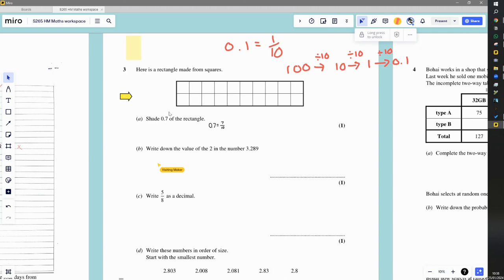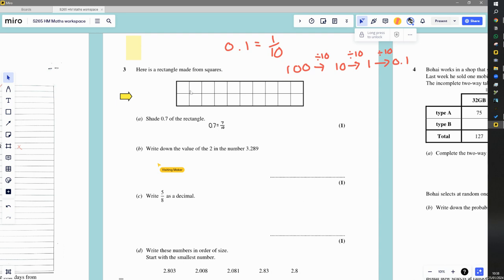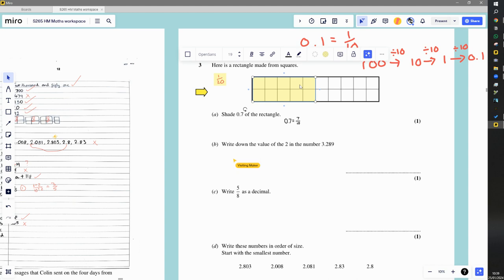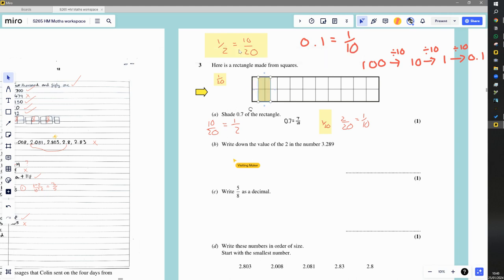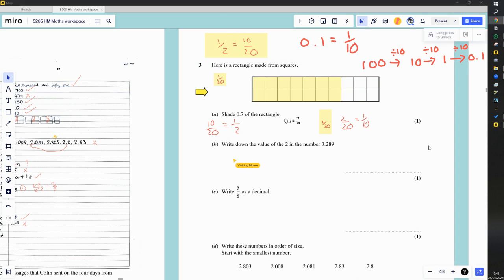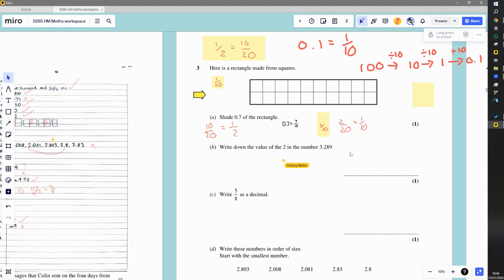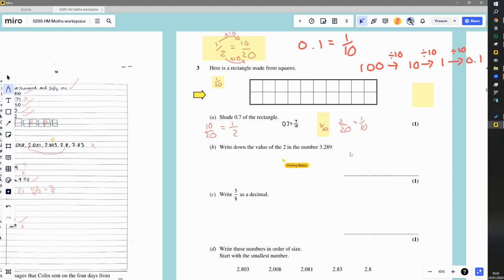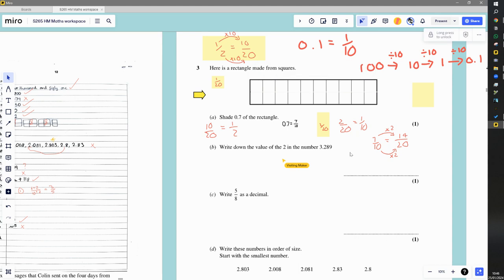Q3 fractions as diagrams